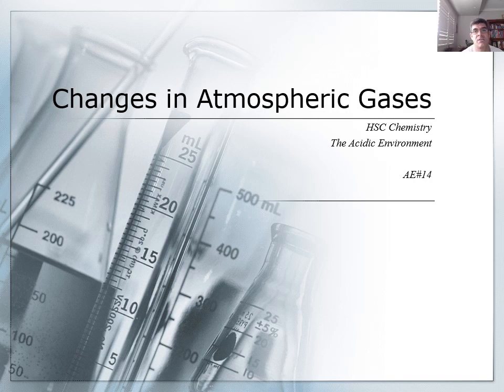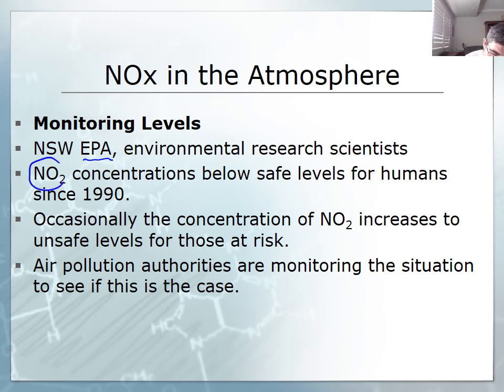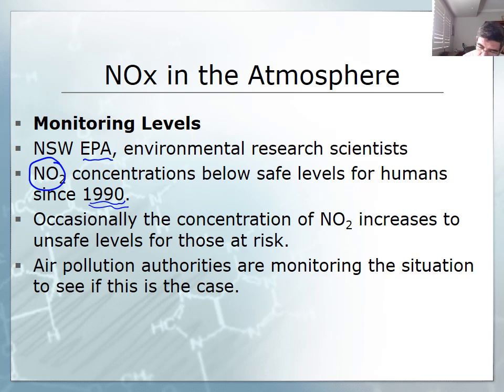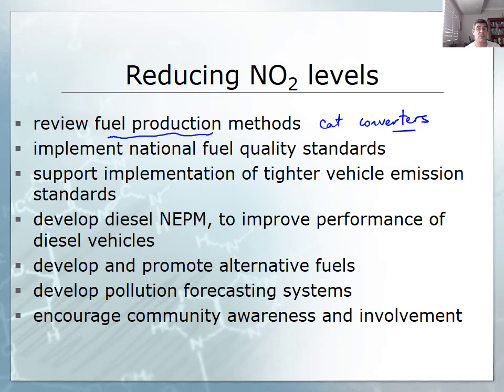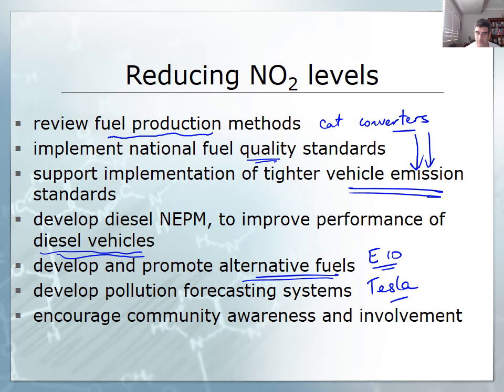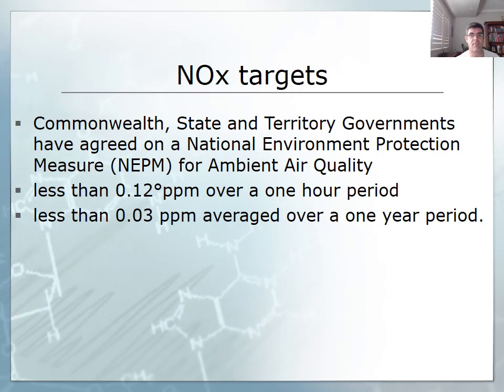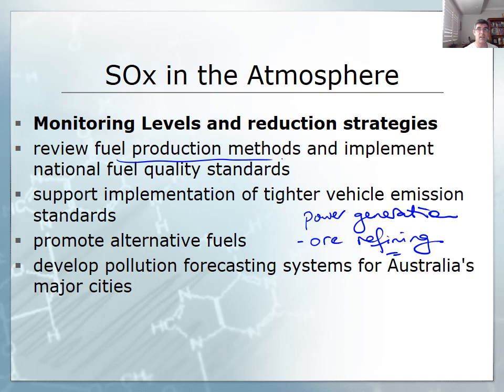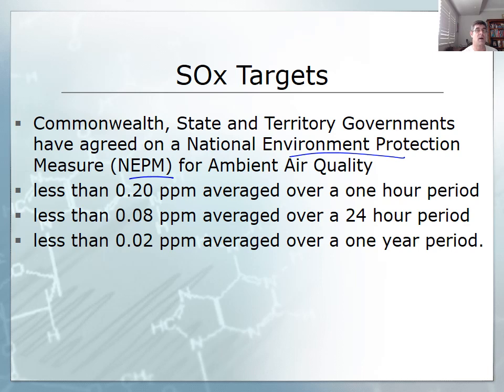AE#14 Changes in Atmospheric Gases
HSC Chemistry
The Acidic Environment
Changes in atmospheric levels